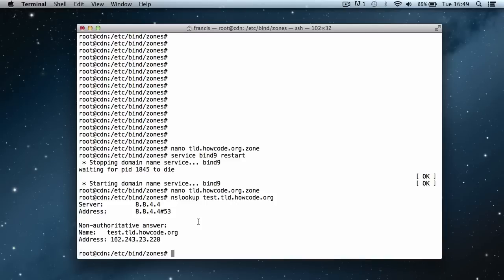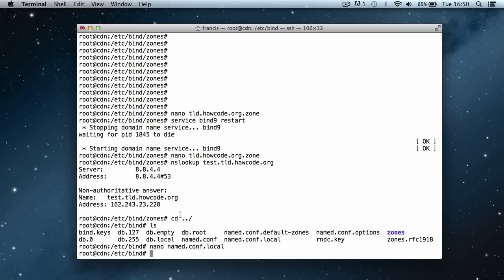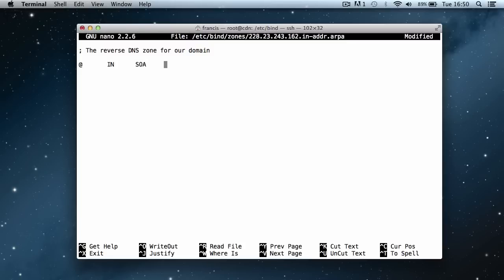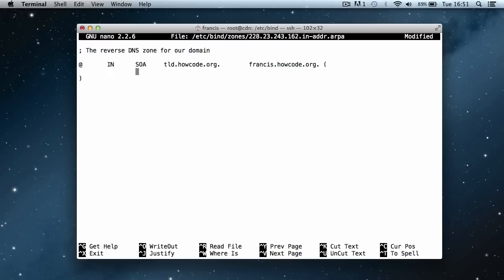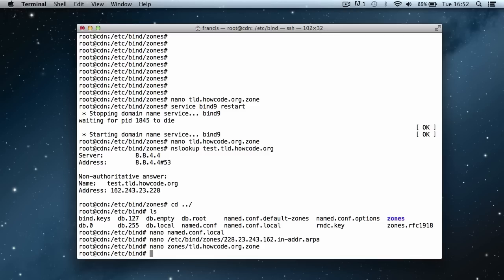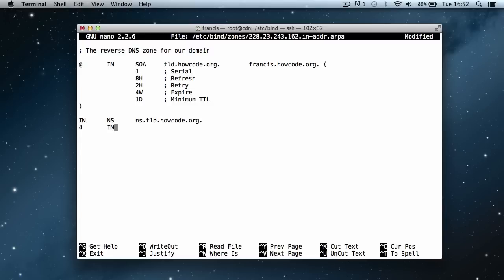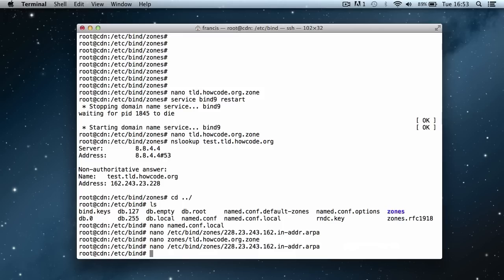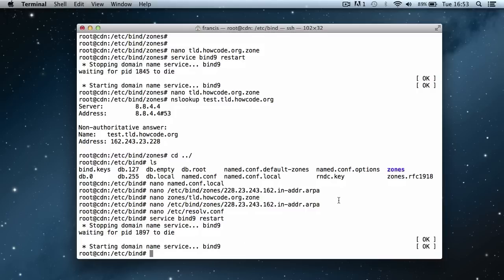Make your Own ES.VC : Part 4 - Reverse DNS Zone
In this episode we will be creating the reverse DNS zone.